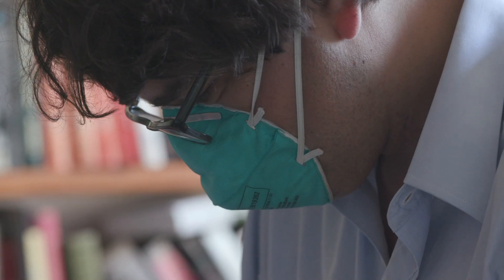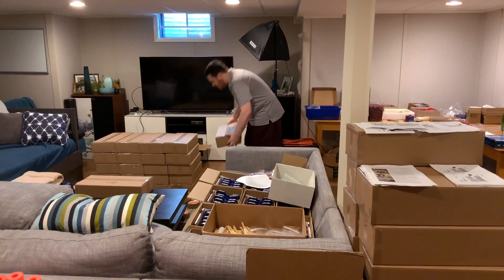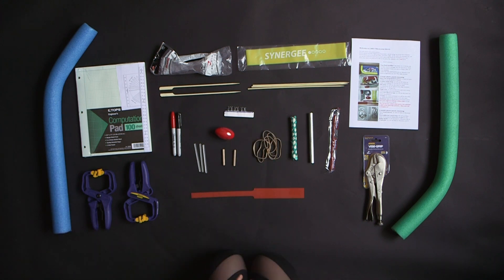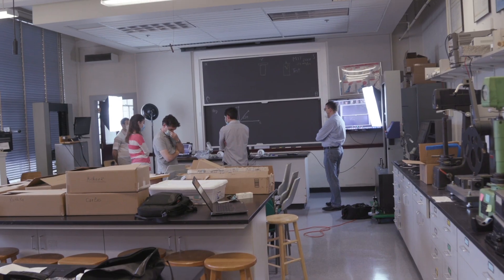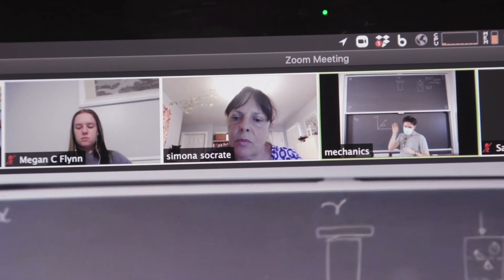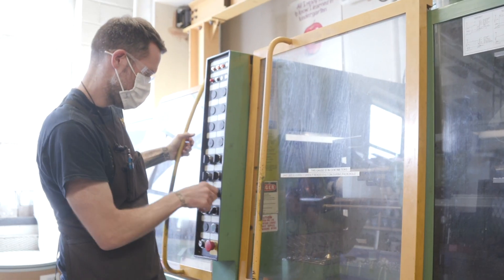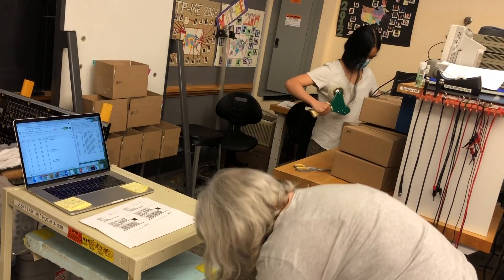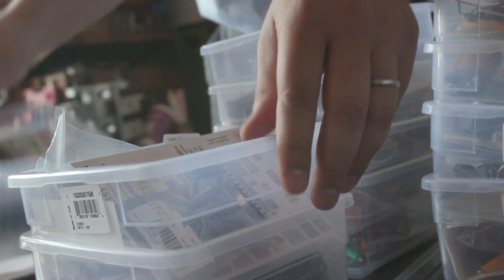Teaching Mechanical Engineering in a Pandemic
As students return for a semester with mostly remote learning, instructors in MIT’s Department of Mechanical Engineering introduce new innovative methods of teaching hands-on classes which may inform educational best practices for years to come.